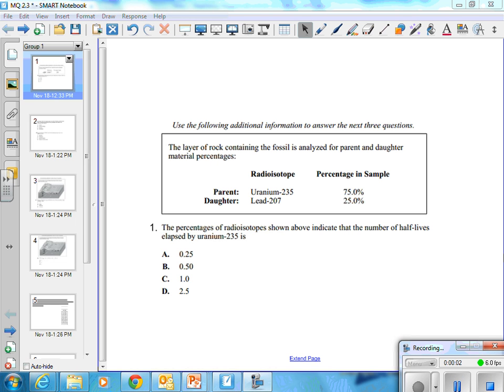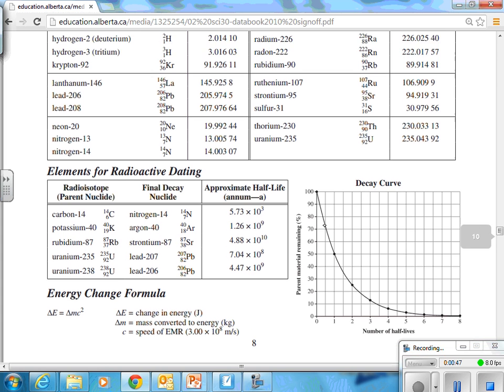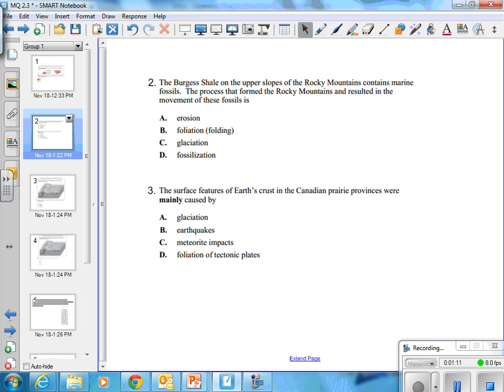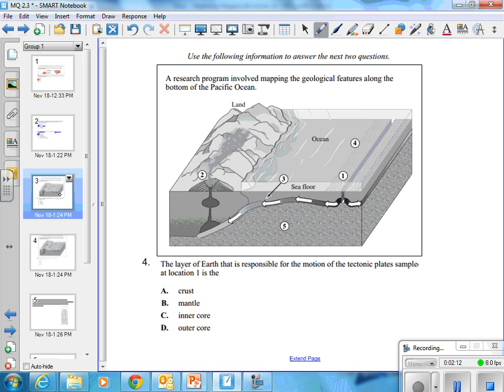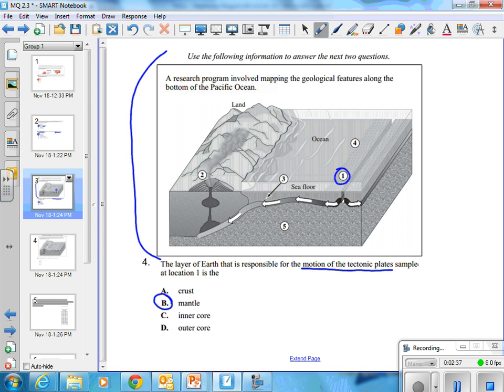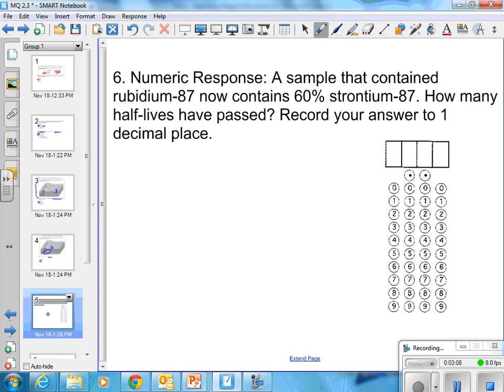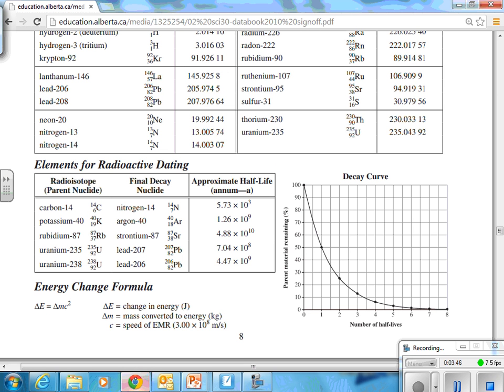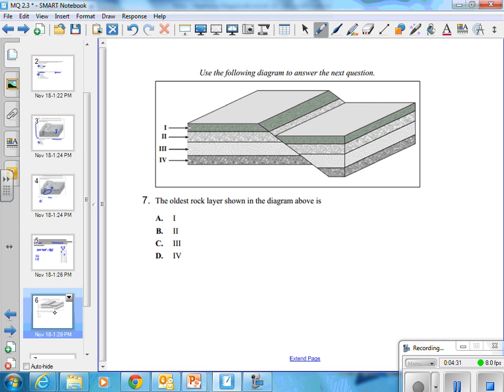Unit C review mini quiz answers